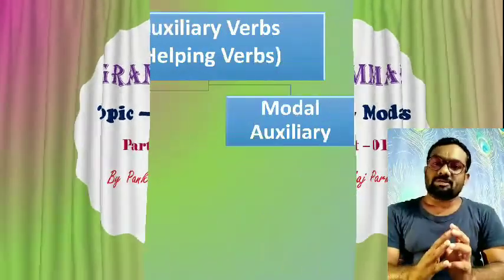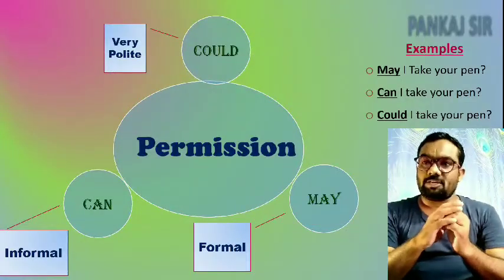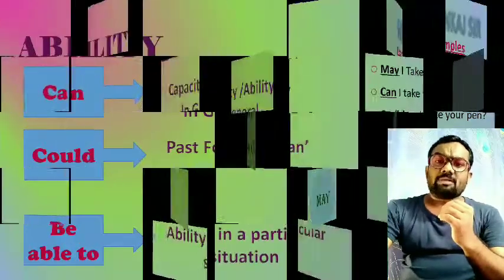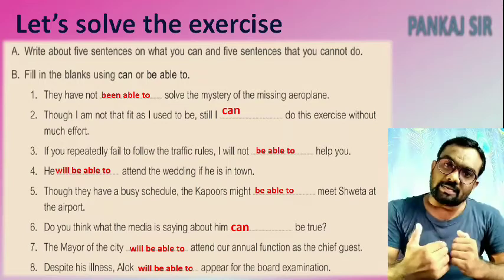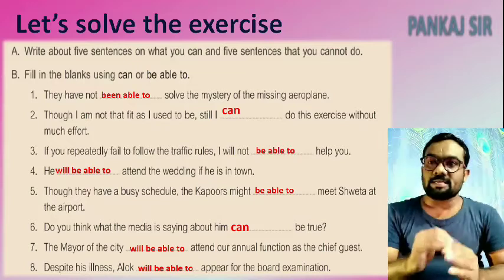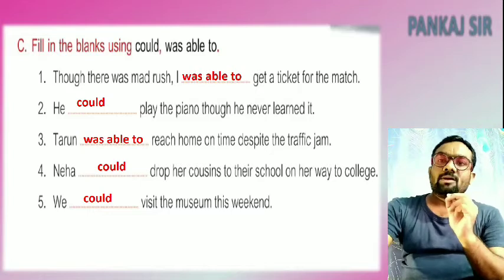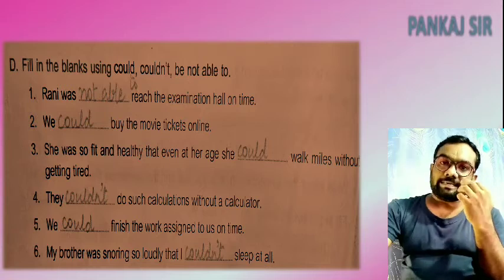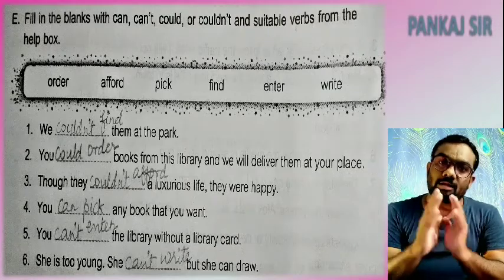Class 8 Subject ENGLISH Topic name Modals part 1 Resource Teacher Pankaj Parmar